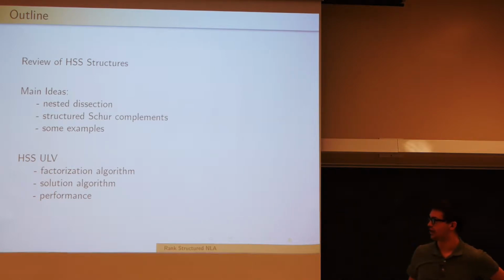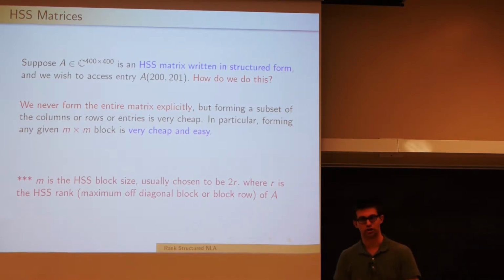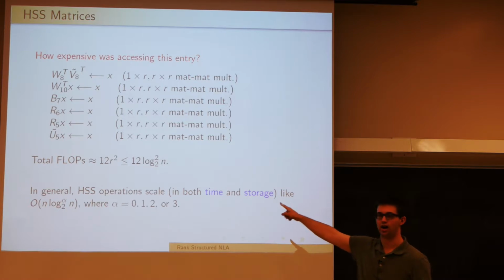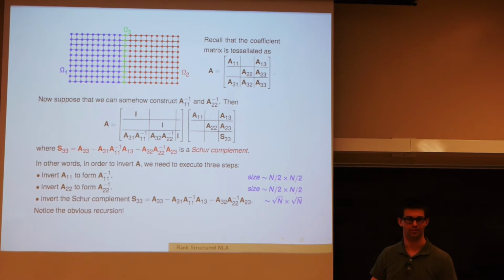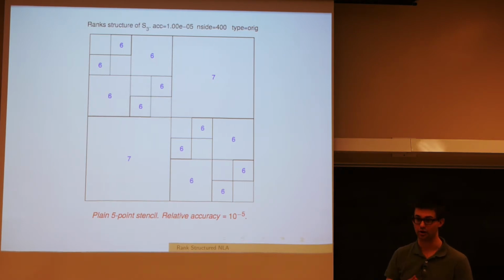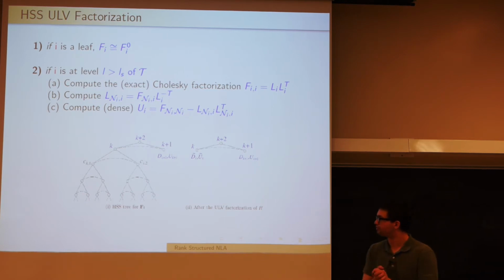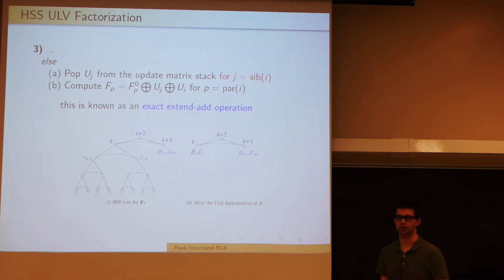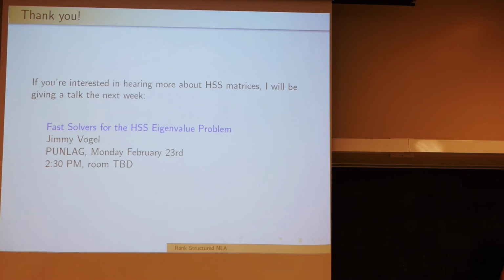HSS Solvers - Jimmy Vogel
Jimmy Vogel, Purdue University Math department

In this talk, I will discuss how the structure of Hierarchically Semiseparable (HSS) matrices can be exploited to design linear time solvers for systems of linear equations. I will first review HSS structures, then discuss the main ideas of nested dissection and structured Schur complements, and finally give a few key algorithmic details for the important method: HSS ULV solve.